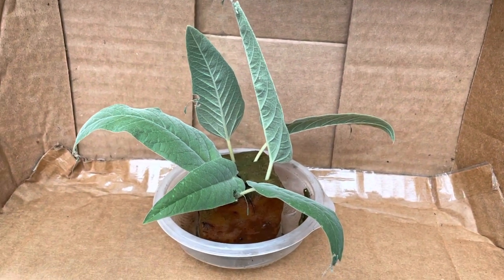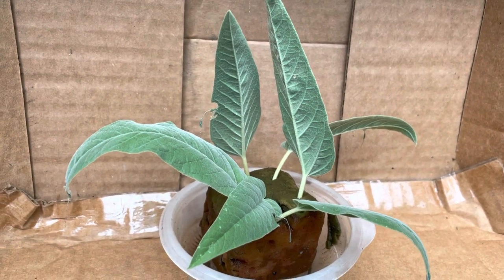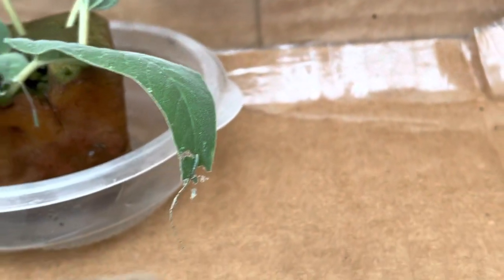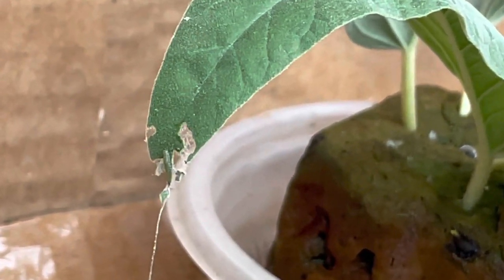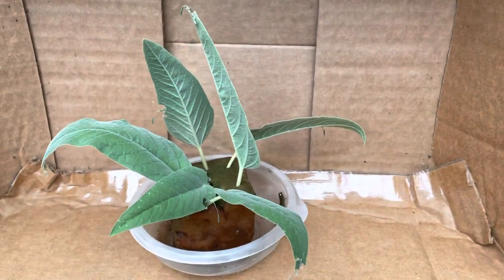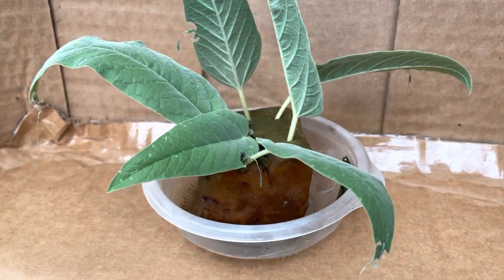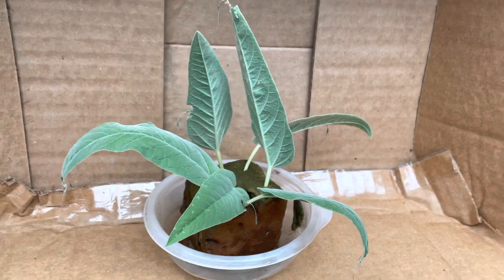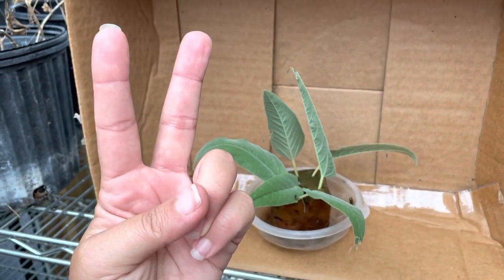They’ve hatched!!! Goatweed leafwing caterpillars have hatched.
My Goatweed leafwing caterpillars have hatched!!! So excited to get the opportunity to rear these beauties out. They’re being raised on Croton capitatus lindheimeri, and raised outside in a hatch house that protects them from predators, but still allows natural elements to be there so there’s still a normal lifecycle. I will keep you posted on their progression. I’ve waited 7 years for these guys. And July 2021 they came. So excited! ✌🏼💜🦋🦋